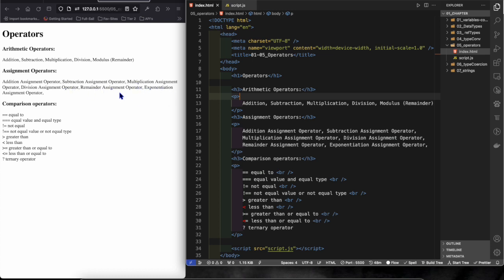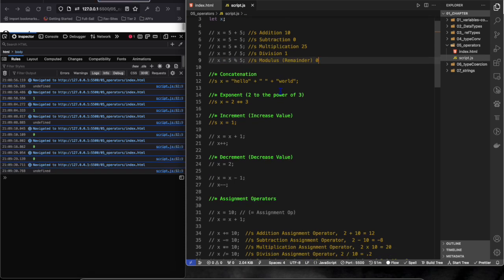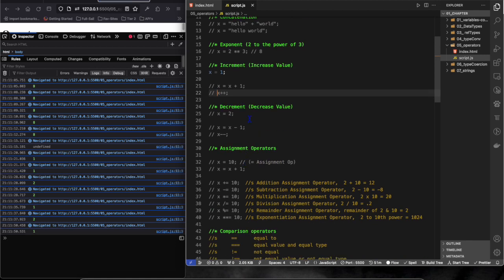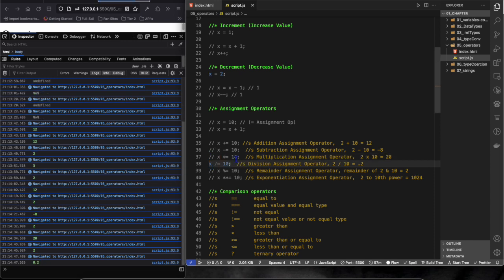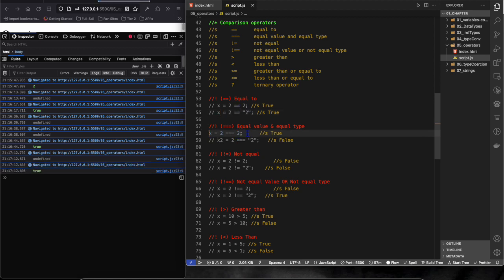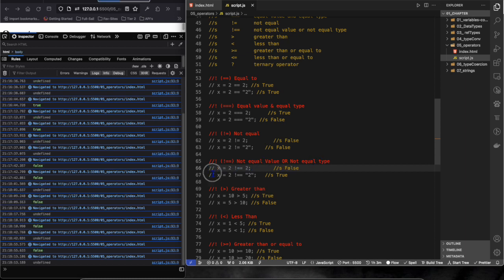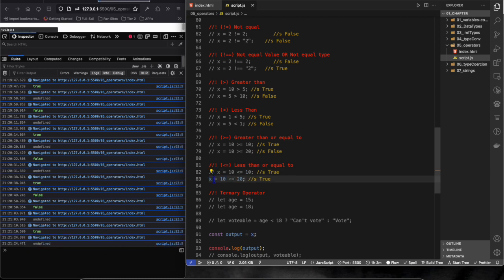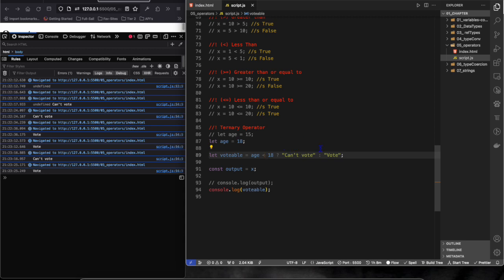05. JavaScript Operators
Learn JavaScript Operators with examples.